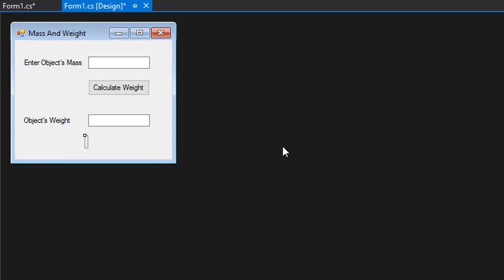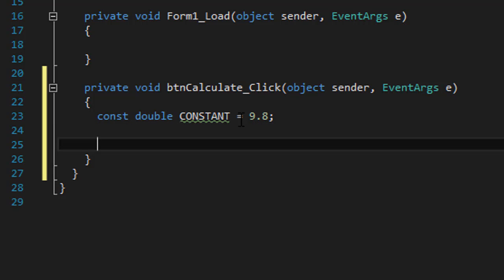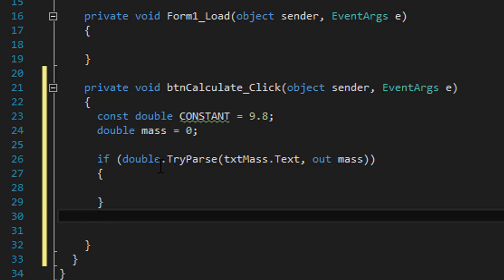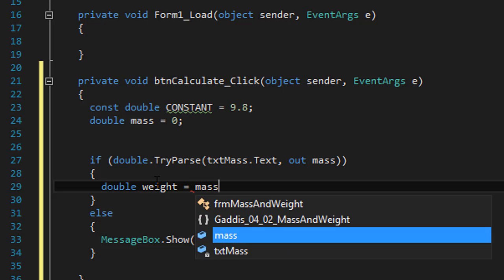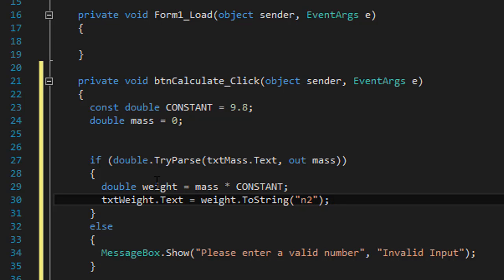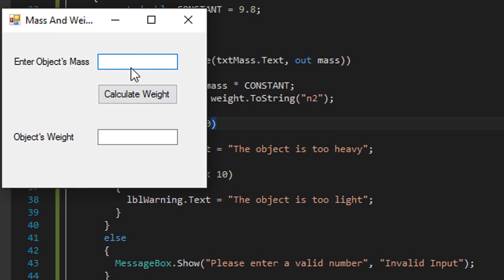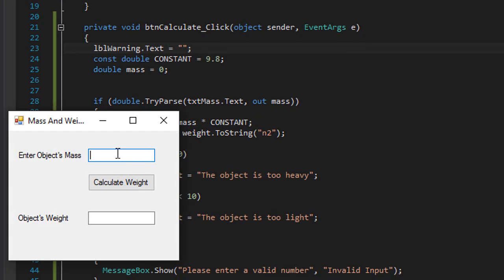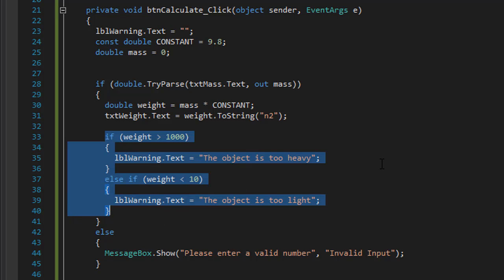Starting Out With Visual C# - Mass and Weight (Intro To Visual C#) - Windows Forms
The price for the course is $35, but for students of my C# course I am offering a 70% discounted introductory price of just $10.

Mass and Weight Scientists measure an object’s mass in kilograms and its weight in Newtons. If you know the amount of mass of an object, you can calculate its weight, in Newtons, with the following formula: Weight = Mass × 9.8 Create an application that lets the user enter an object’s mass and then calculates its weight. If the object weighs more than 1000 Newtons, display a message indicating that it is too heavy. If the object weighs less than 10 Newtons, display a message indicating that it is too light.